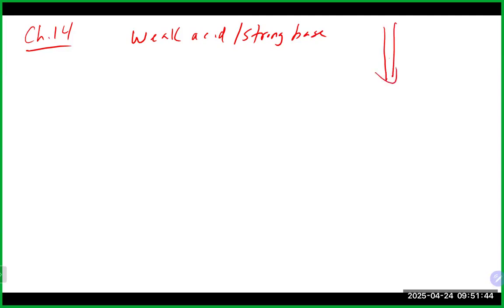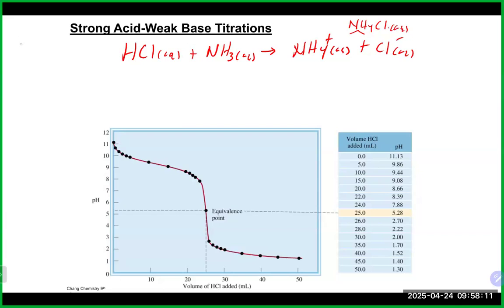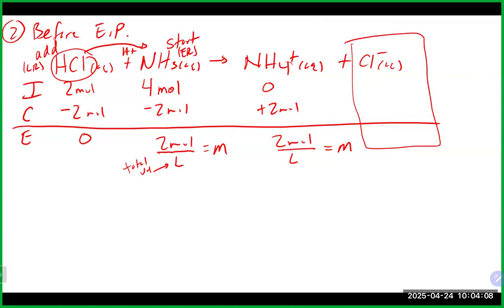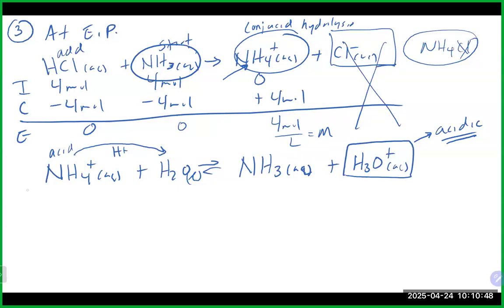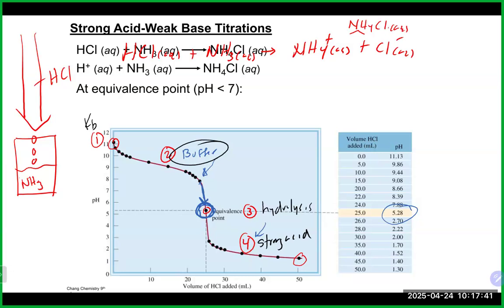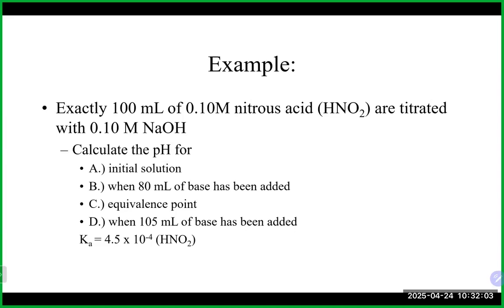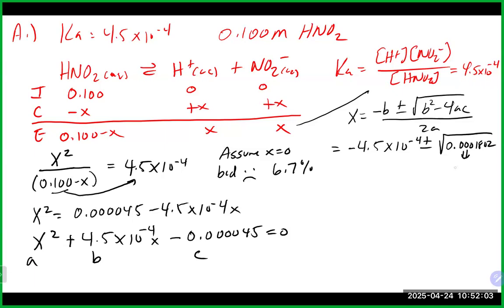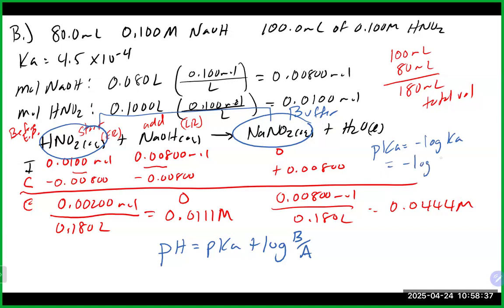Chem 51 Lecture 4/24/25 (Ch 14 part 2)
We lectured on Ch 14 Part 2 (titration, titration strong acid weak base)